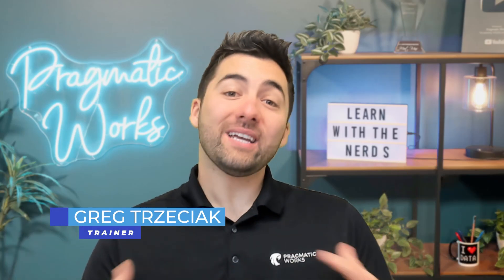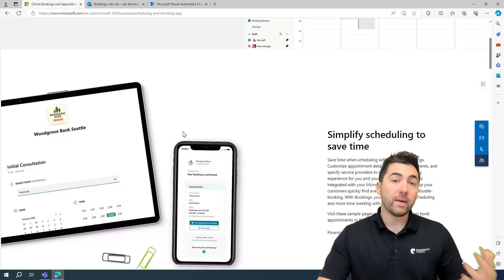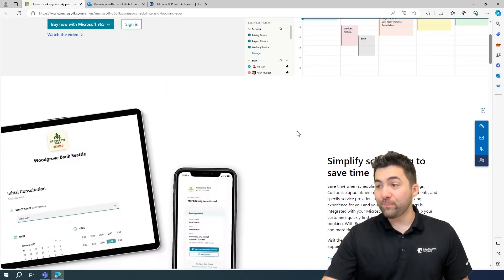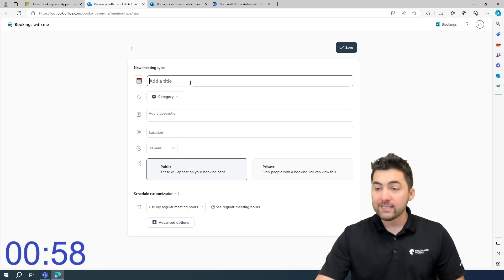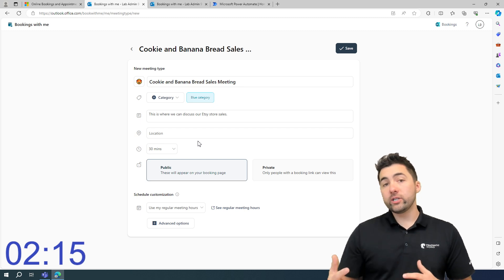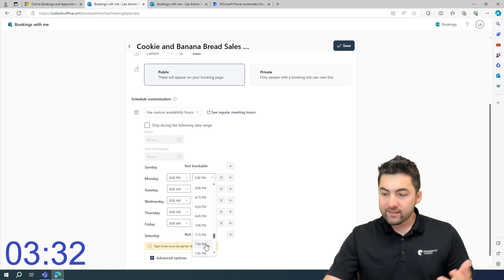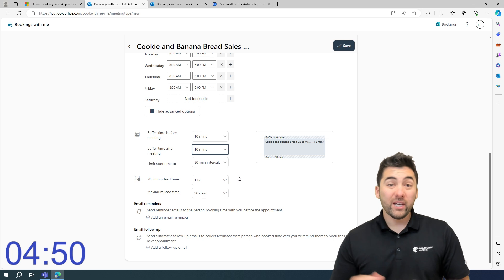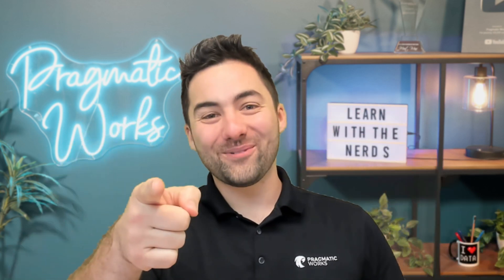Microsoft Bookings In Under 5 Minutes - Create Your Page Lightning Fast! ⚡️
In this tutorial video, you will learn how to create a Microsoft Bookings page lightning fast in under 5 minutes. Microsoft Bookings is an online scheduling and booking tool that can help businesses manage appointments with their customers. With the step-by-step guide provided in this video, you'll be able to quickly create your own personal page and start scheduling appointments in no time.

00:00 Introduction to Microsoft Bookings
03:30 Setting Up a New Meeting Type
06:04 Customizing Availability Hours and Advanced Options
08:16 Sharing the Booking Page Link